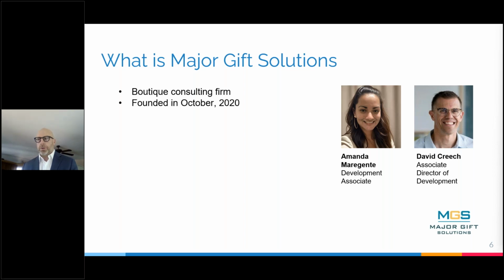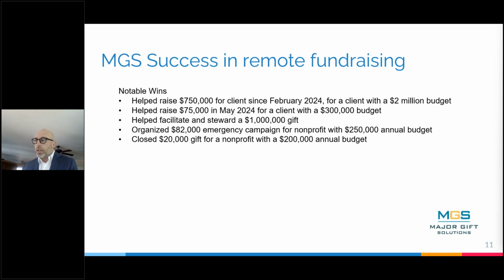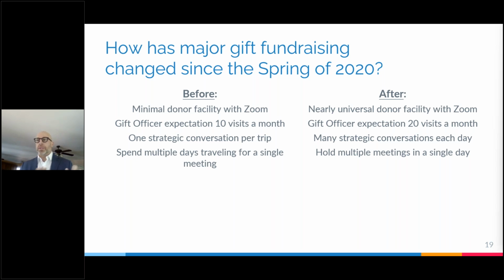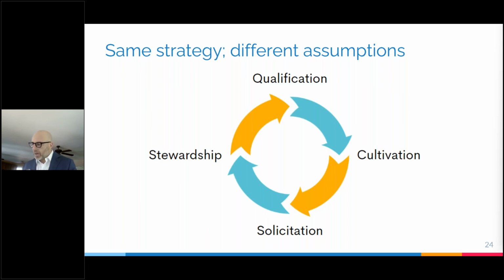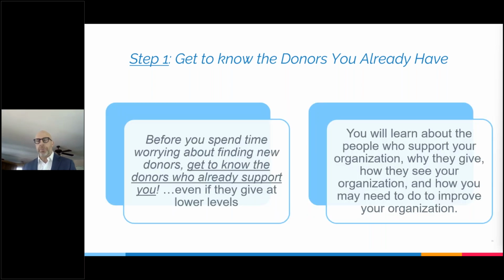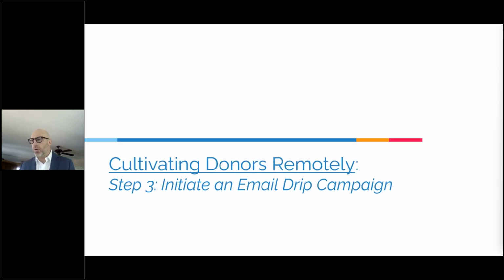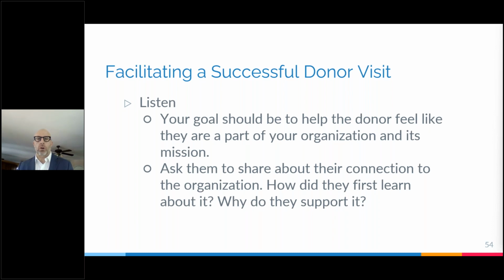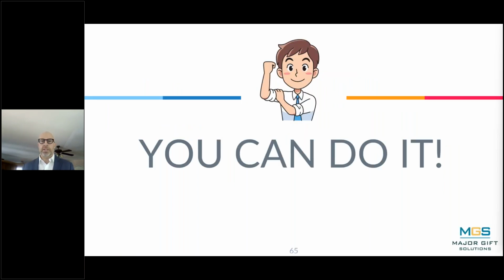How to Cultivate and Manage Donor Relationships Remotely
There was a seismic shift in spring of 2020, as we all changed the way we interacted with the world in the wake of the pandemic. Offices were decentralized. Work was done at home. Business relationships were managed electronically. And fundraising was fundamentally changed, perhaps forever.

In this presentation, watch Bill discuss how Major Gift Solutions has leaned into that change, taking advantage of the opportunities it opens up and finding ways to cultivate, steward, and solicit donors without being physically right next to them.

Bill draws from several successes he's had, including closing multiple 5- and 6- and even 7-figure gifts remotely.